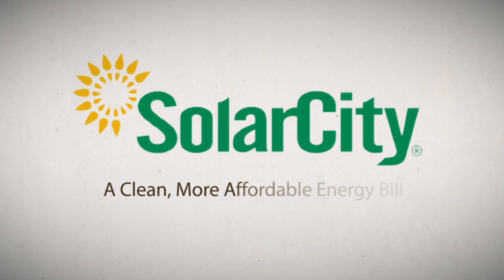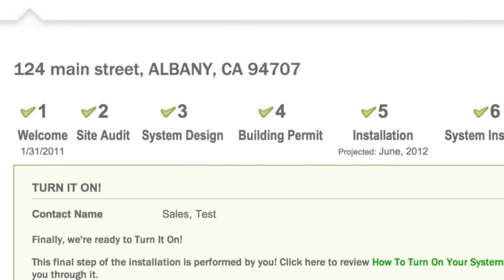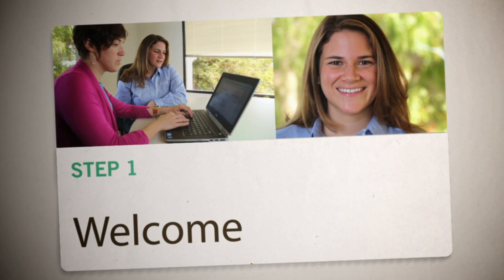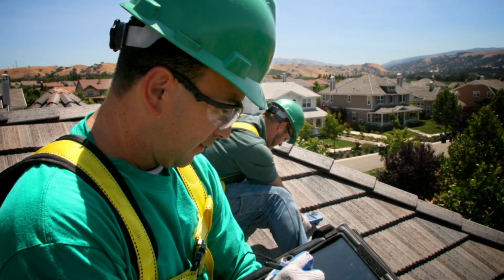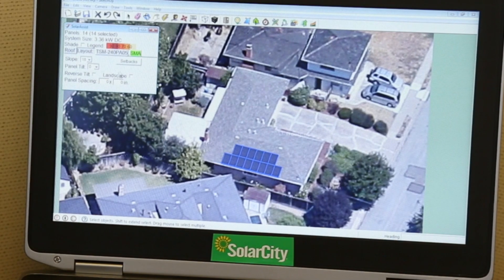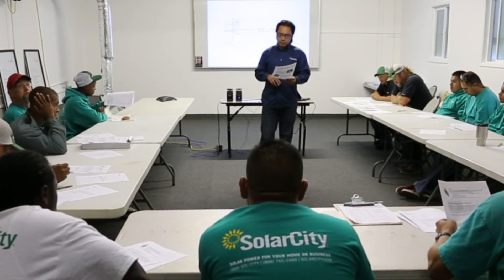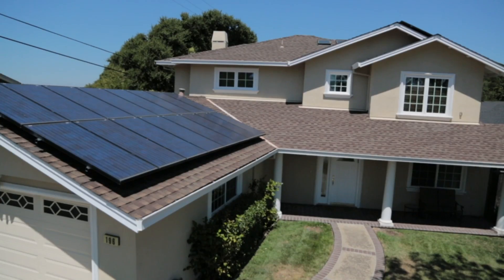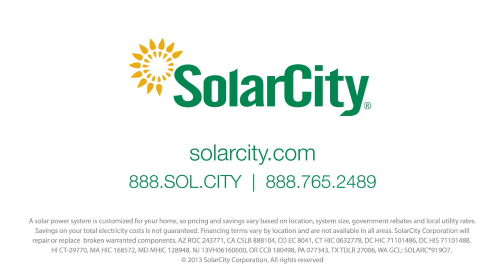Clean Energy Made Easy with SolarCity -- See How Solar Energy Works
More homeowners have partnered with SolarCity than any other solar provider. Our team of clean solar energy professionals has created the most sophisticated project management system in the industry. Our consultants analyze your current energy bill and recommend solar panels for your home that will lock in a more affordable energy rate for years to come. From the get go you can trust our customer care team to map out your home solar system installation, coordinate with all the solar team members involved and take care of all necessary permits and inspections. We include insurance, management and monitoring for the life of your solar system. SolarCity is America's #1 full-service solar provider.